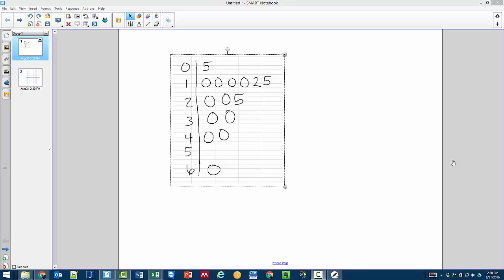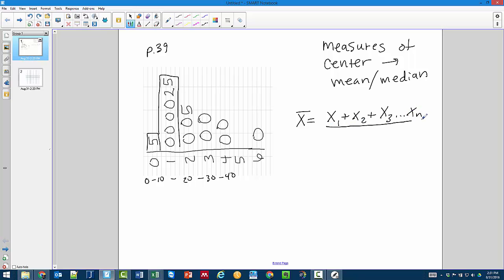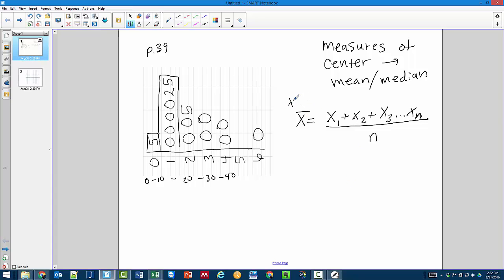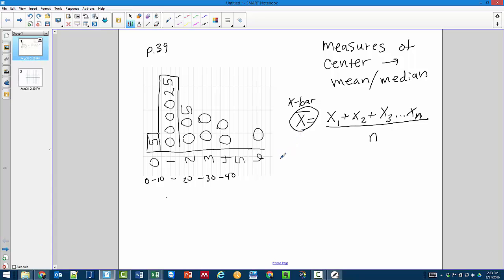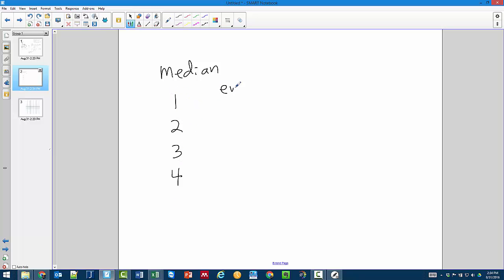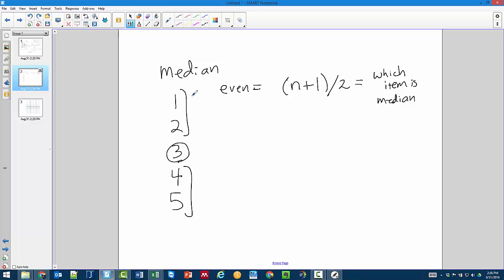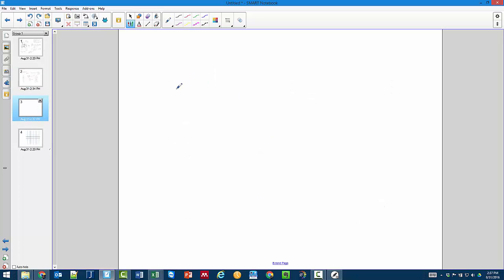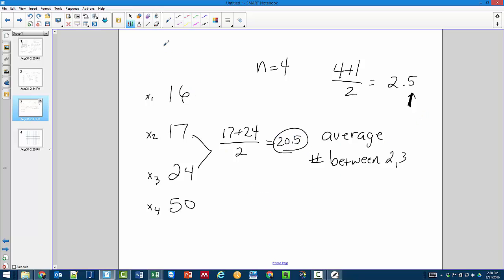Statistics 2.1 - Measures of Center